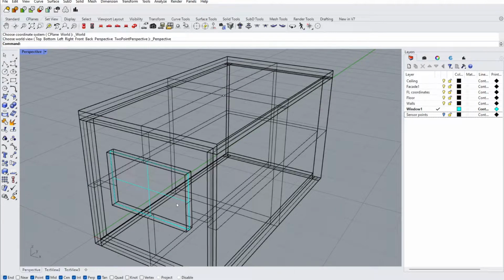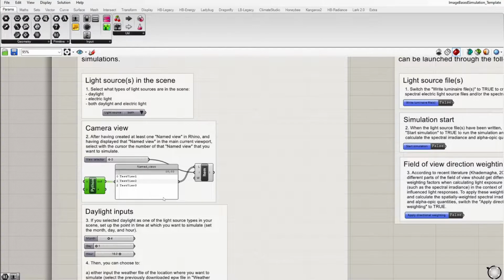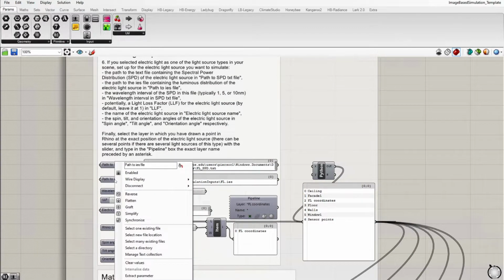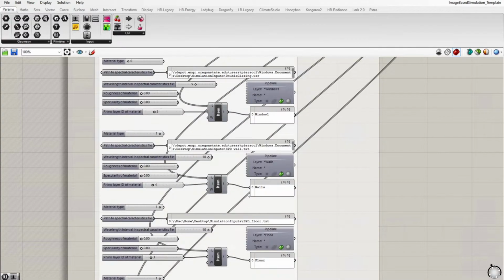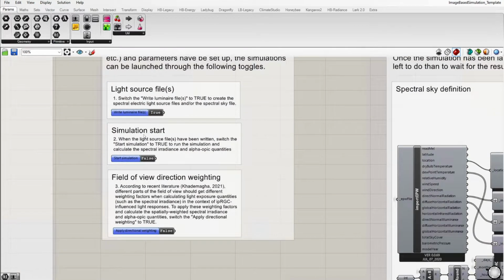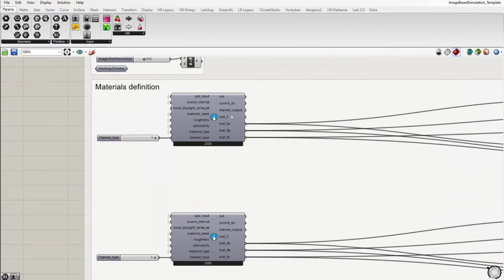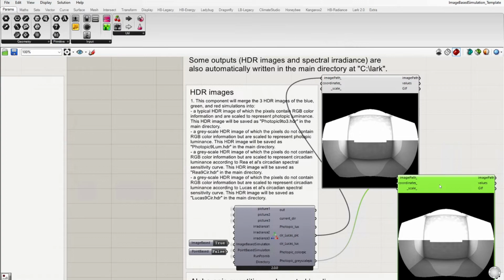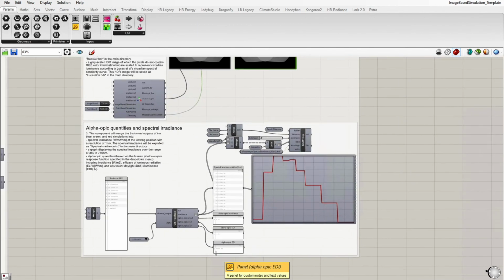Lark 2.0 - Image-based Point-in-time Spectral Simulation Tutorial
This is the second Lark 2.0 tutorial which shows you how to run a 9-channel image-based Radiance simulation at a certain point in time using daylight and/or electric light, and how to apply the ipRGC field-of-view weighting.